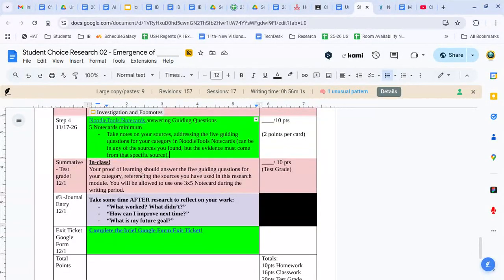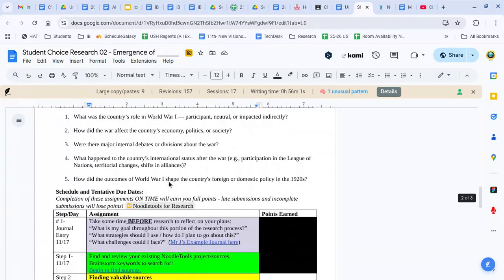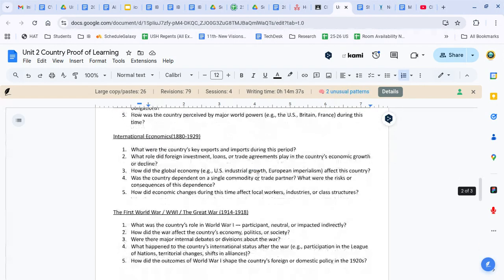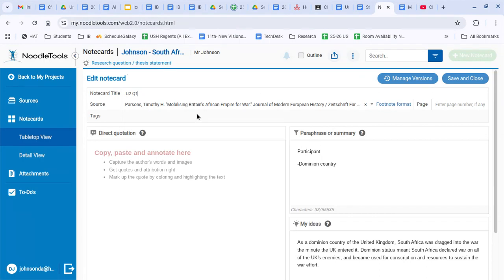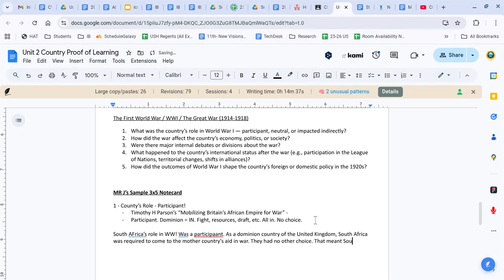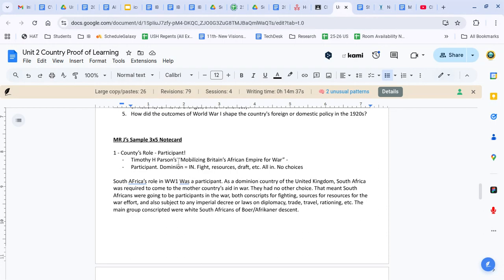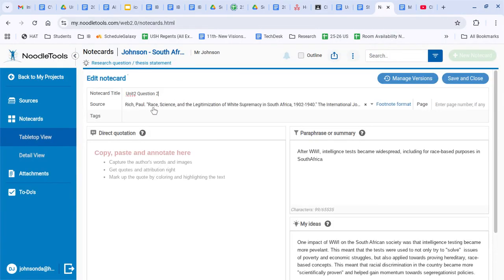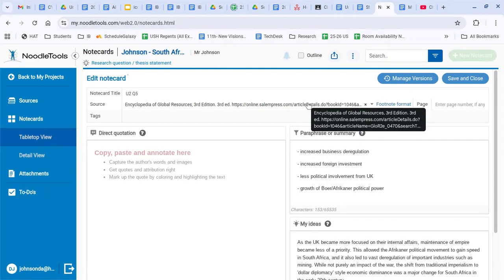Unit 2 Proof of Learning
Overview of Proof of Learning. What should I put on my notecard? How will we be referencing the author/source on our proof of learning?